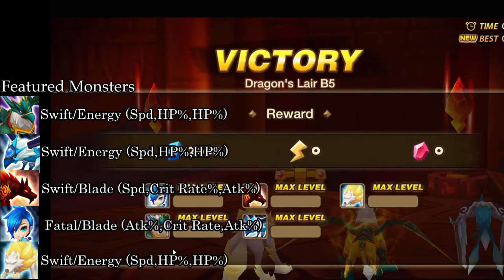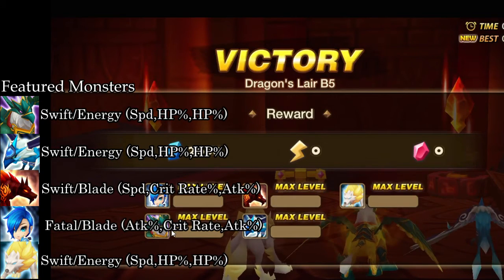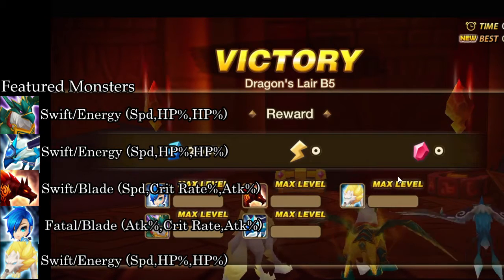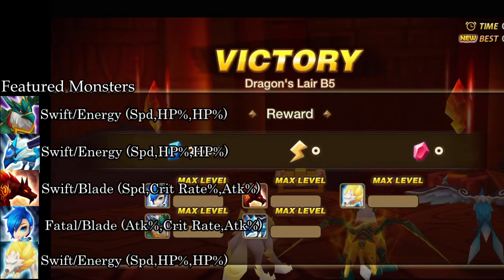Summoners War - Dragons B5 Farmable Team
This team can complete Dragons B5 with 100% success rate if using recommended runes. Be sure to tell us of any other dungeons that you are having trouble farming and we will make a video on it in the near future :)